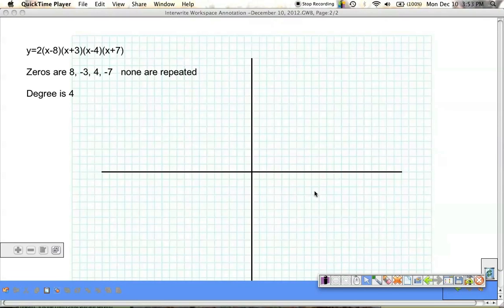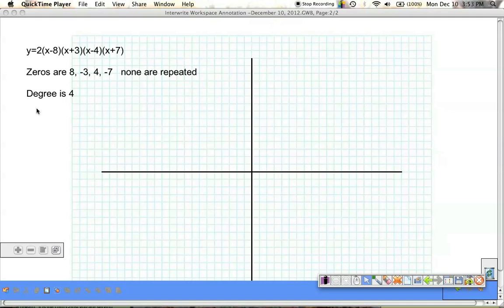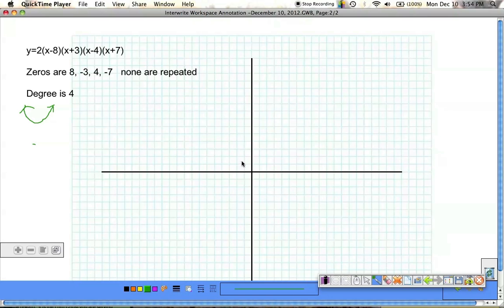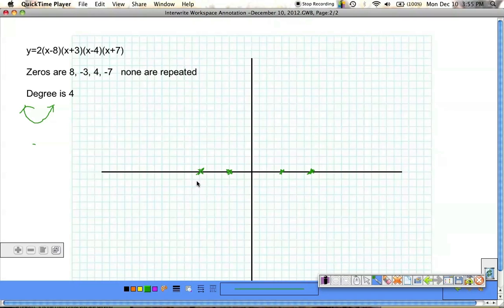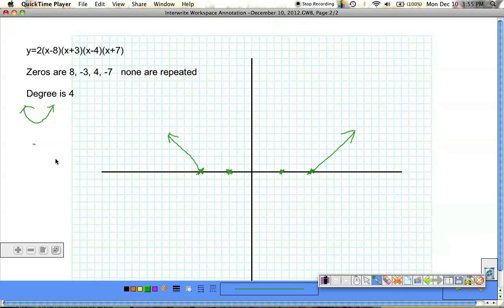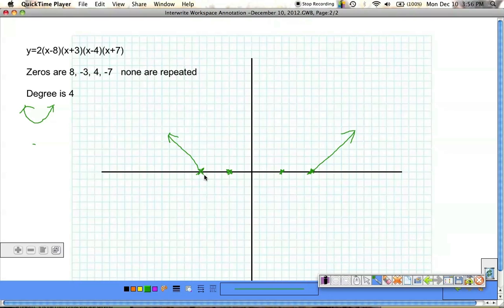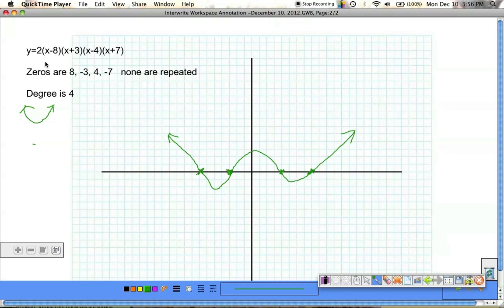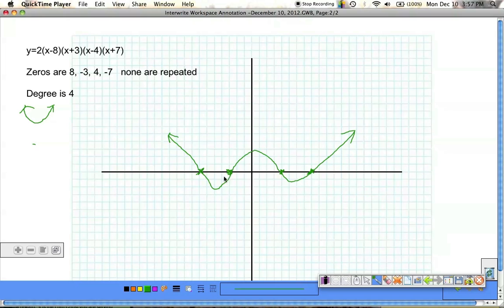graphing factored part 1